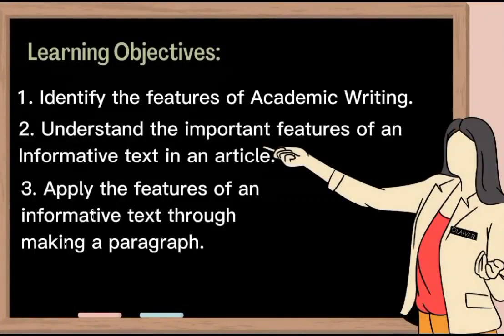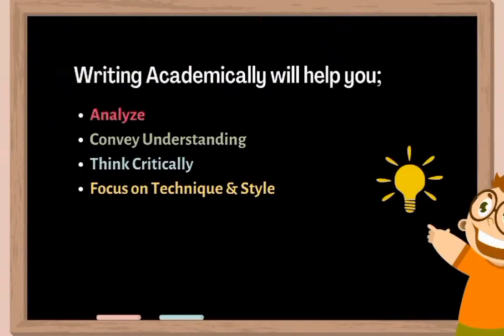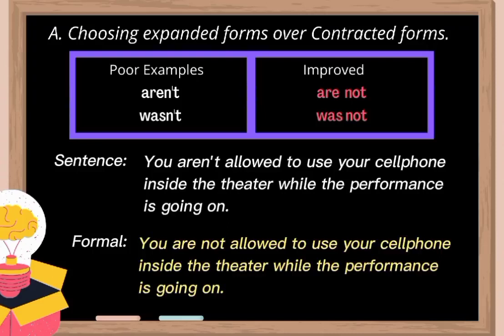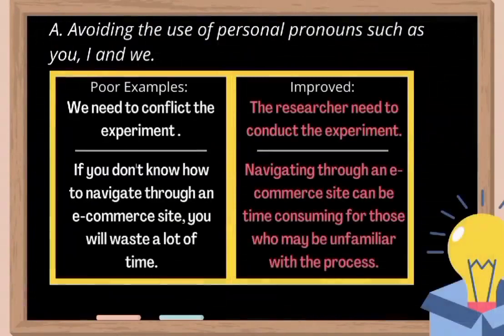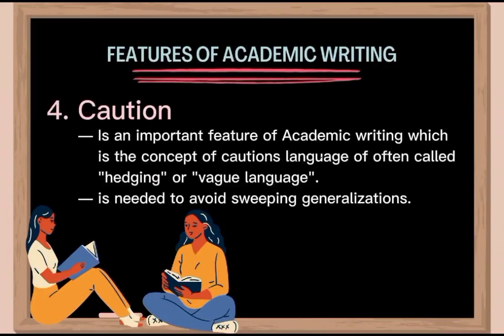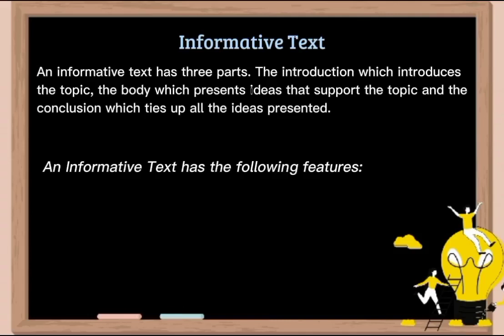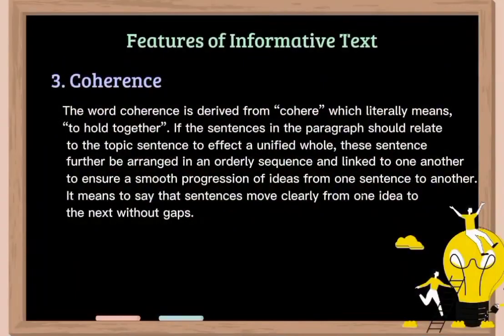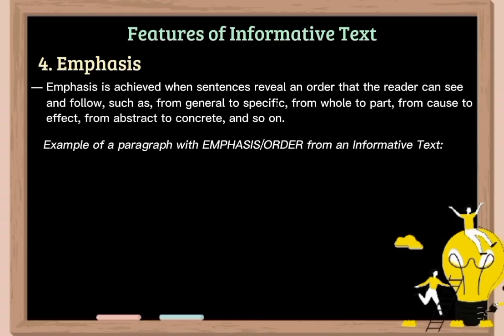FEATURES OF ACADEMIC WRITING